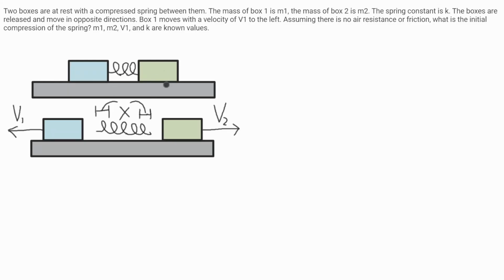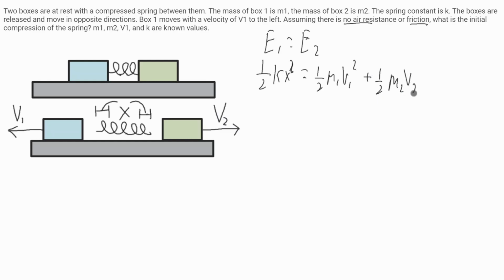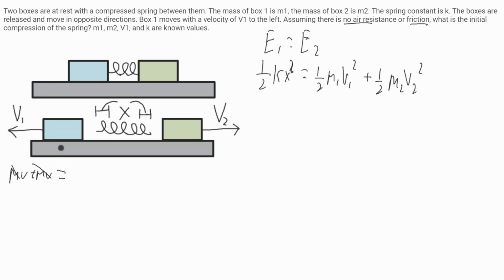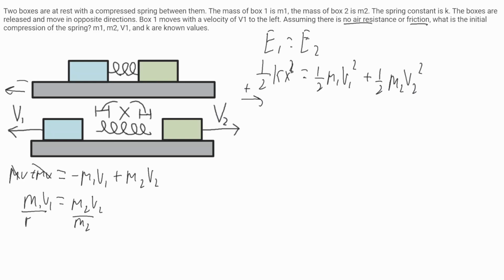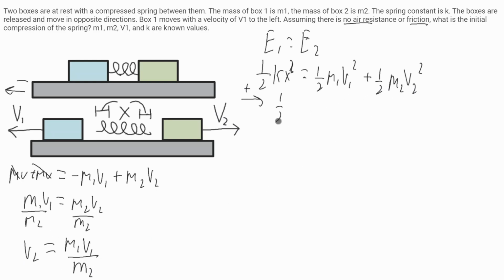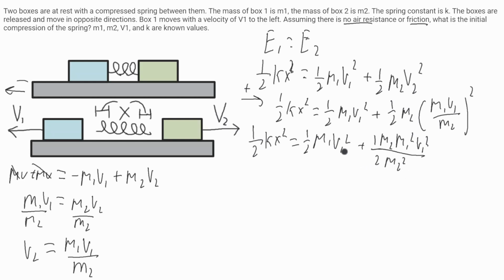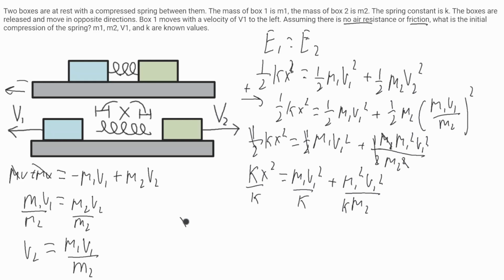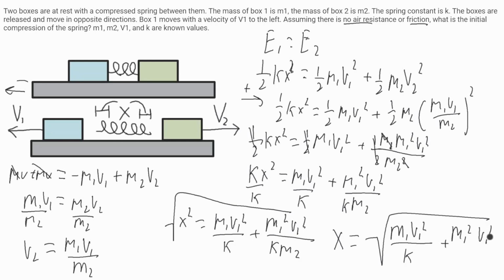Two boxes launched from a spring, find the compression of the spring | Physics 1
Two boxes are at rest with a compressed spring between them. The mass of box 1 is m1, the mass of box 2 is m2. The spring constant is k. The boxes are released and move in opposite directions. Box 1 moves with a velocity of V1 to the left. Assuming there is no air resistance or friction, what is the initial compression of the spring? m1, m2, V1, and k are known values.